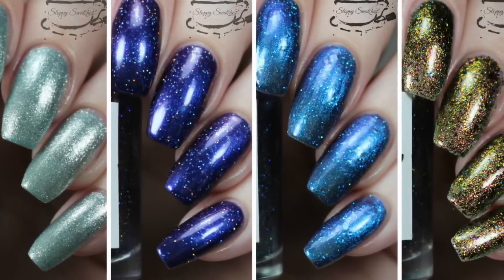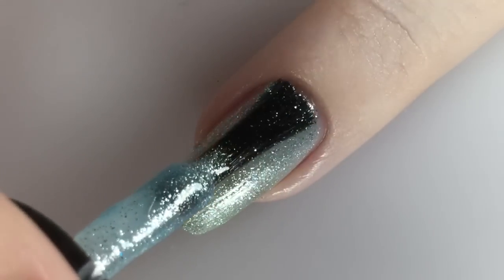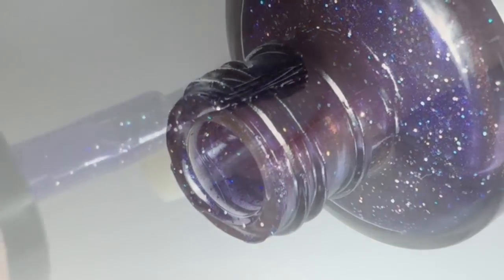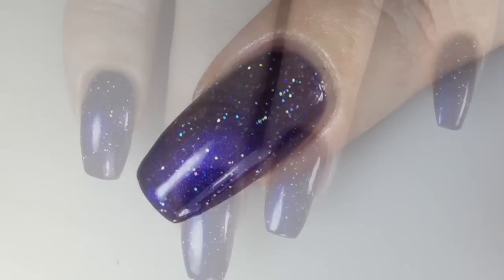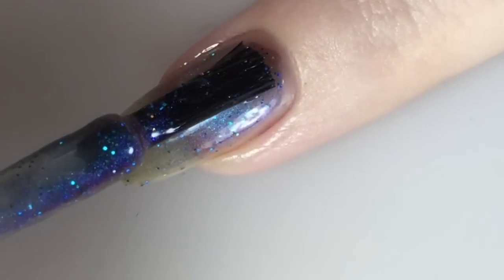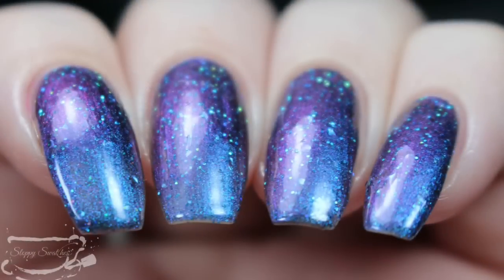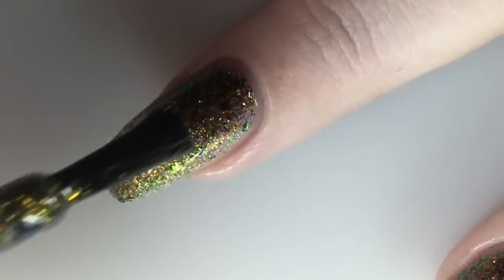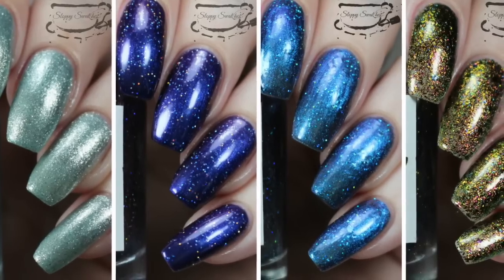Swatches | Lyn B Designs Mini Haul